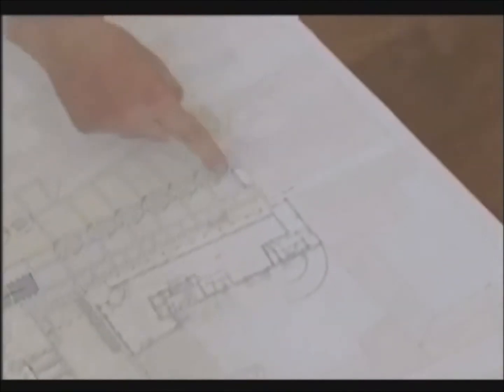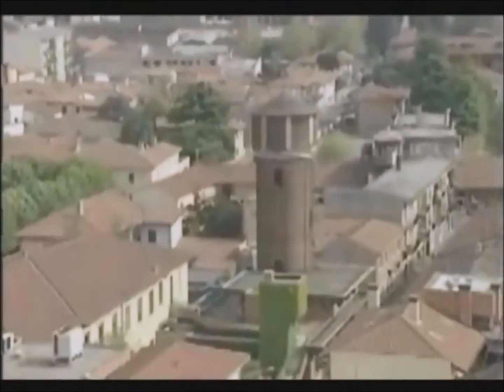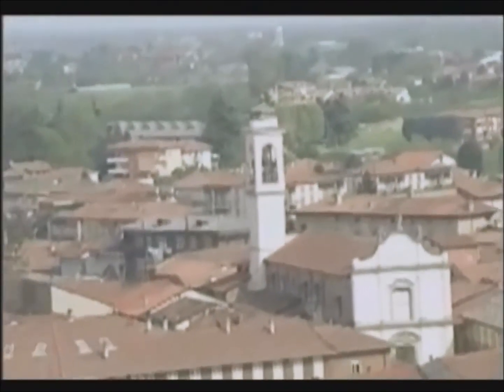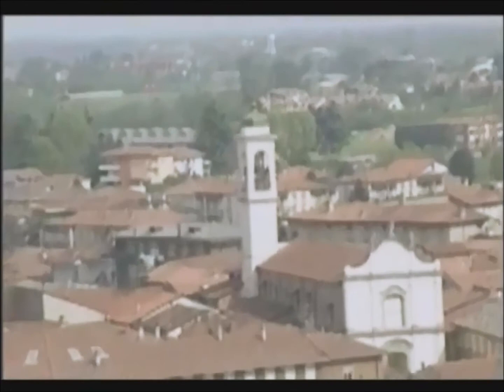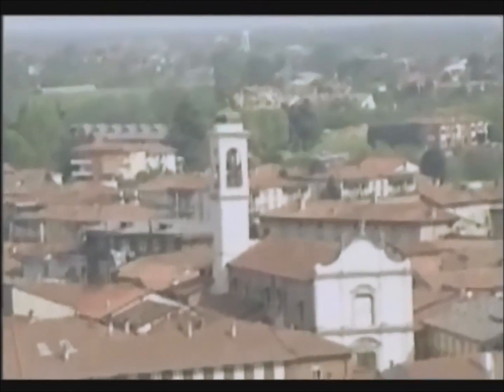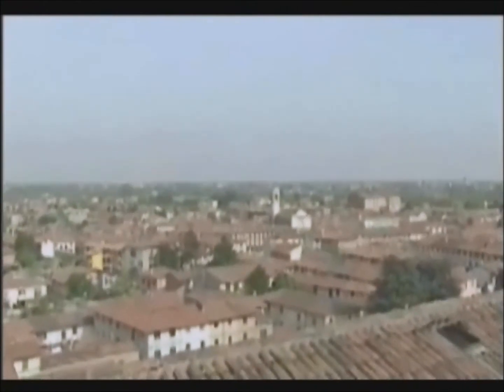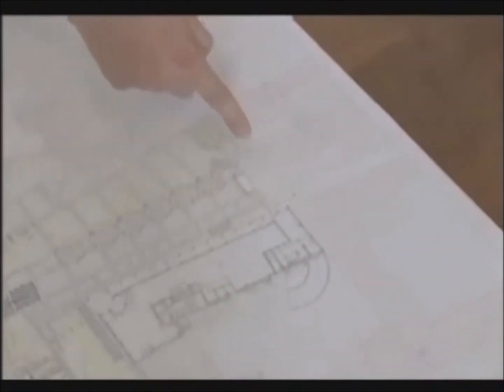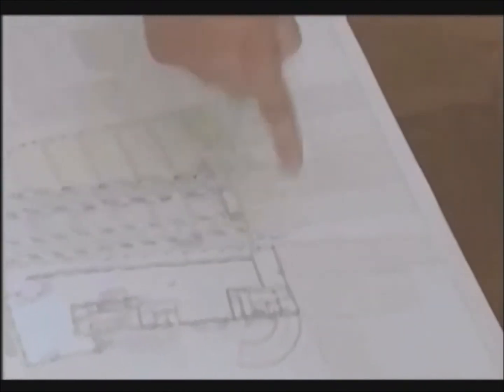GEORGE LATOUR HEINSEN - CANEGRATE (MILANO) PIAZZA MATTEOTTI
Il Progetto per la riqualificazione di Piazza Matteotti (Canegrate Milano),  vincitore di un concorso d'idee (1999) fu elaborato dagli Architetti George Latour Heinsen, Elke Stauber e Nicola Saibene